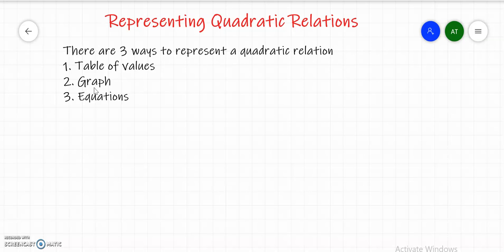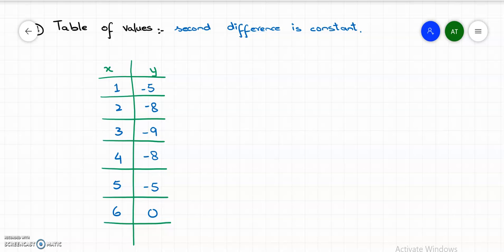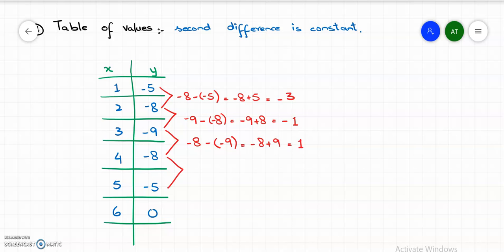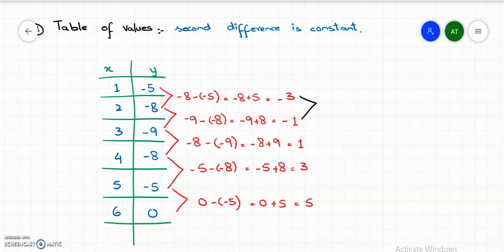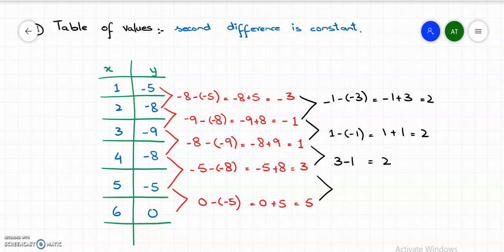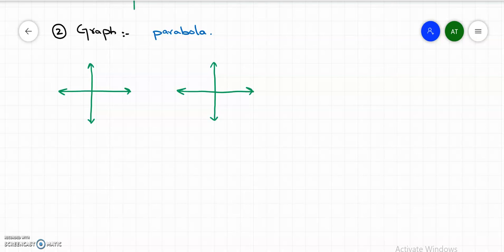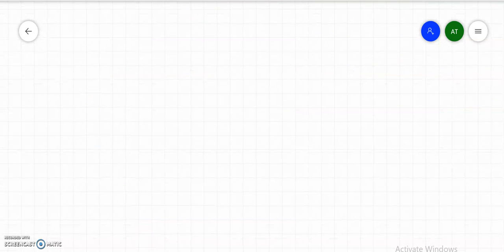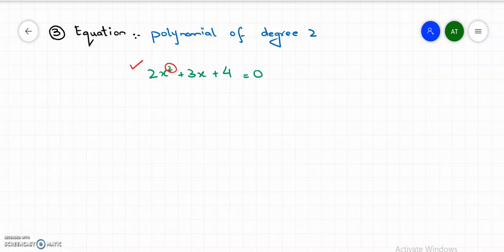Representing Quadratic Relations by 3-ways I Maths Time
In this video we will learn that the three ways to represent a quadratic relation by using
1. Table of values
2. Graphs
3. Equations